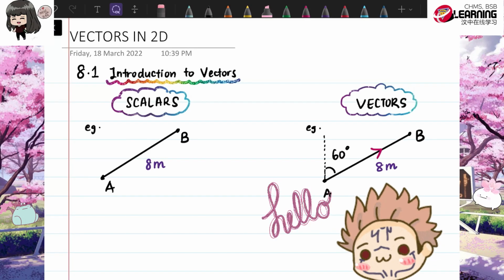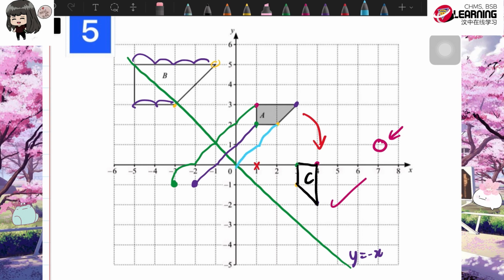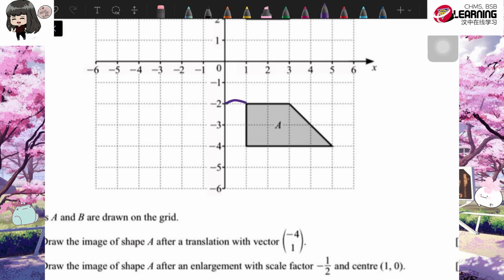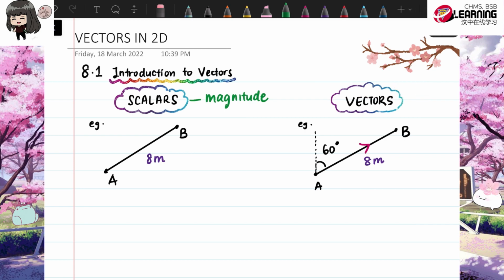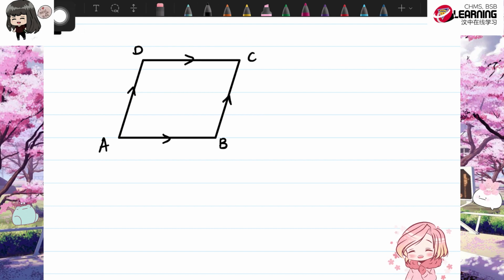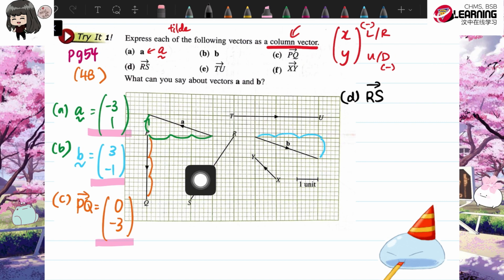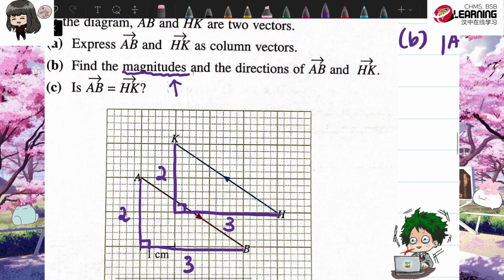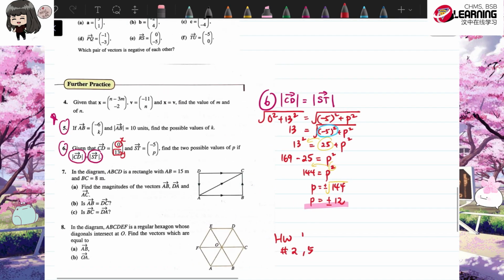Introduction to Vectors (O’Level Mathematics/IGCSE Maths)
0:00 Intro
0:11 #5-7 Matrix Transformation Past Year Explanation
16:12 Matrix Transformation Check Notes
17:06 Introduction to Vectors